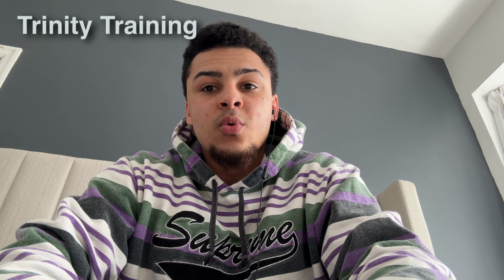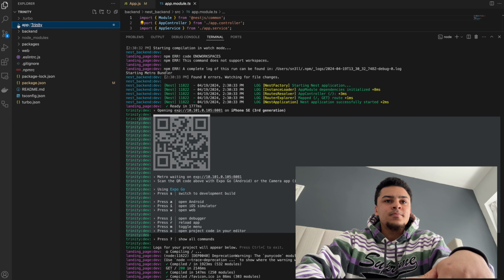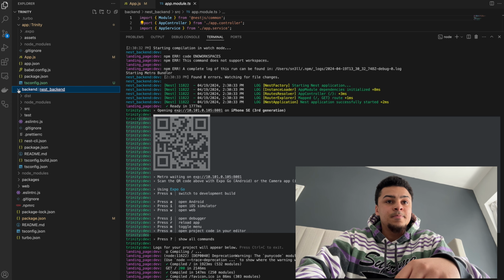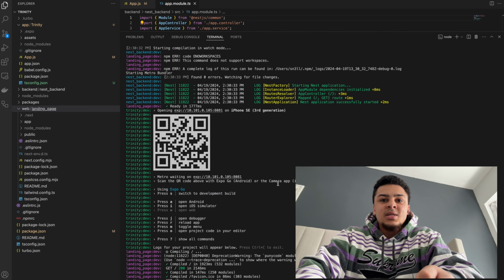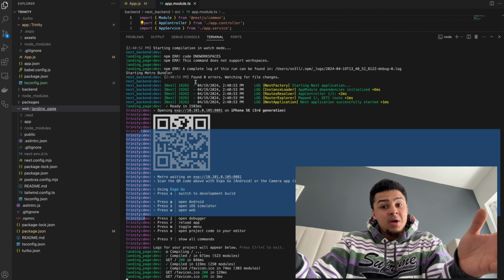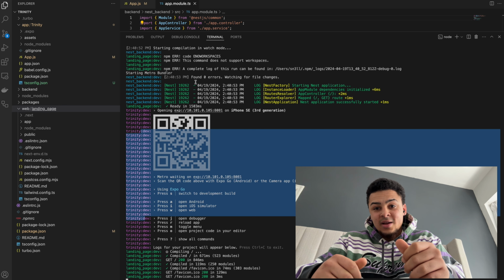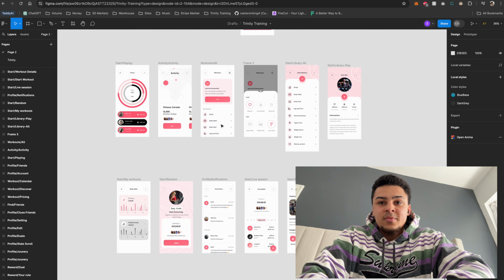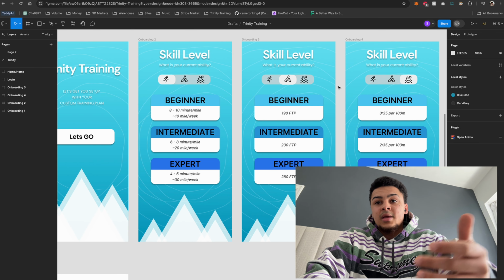Complete Tech Stack for Launching my Startup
I am building a SaaS for triathlon training. A react app for iOS and Android and a backend in nexjs.

The website and landing page will be in nextjs and I'll use Prisma as the ORM for the Postgres database.

Custom training plans and progress tracking are the main focus of the MVP.

0:00 What I'm Building
0:24 Project Structure
1:45 Running the project from monorepo
2:37 Why a monorepo?
3:30 React App Design